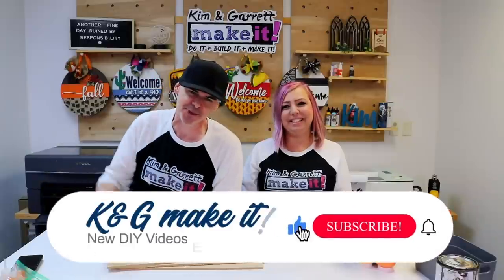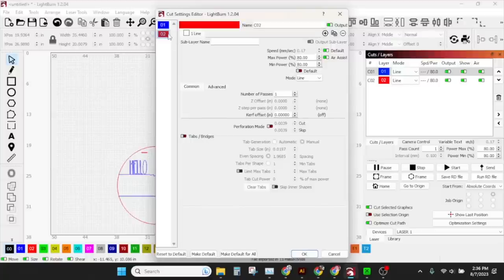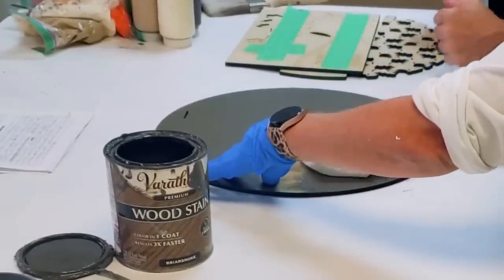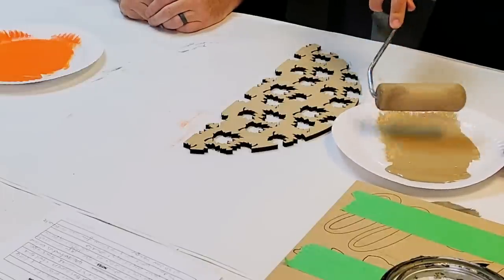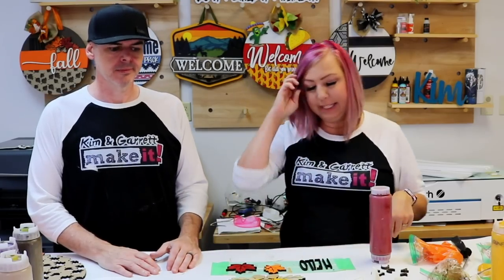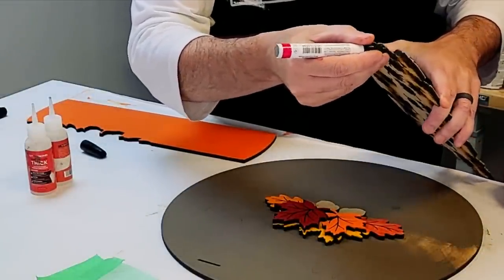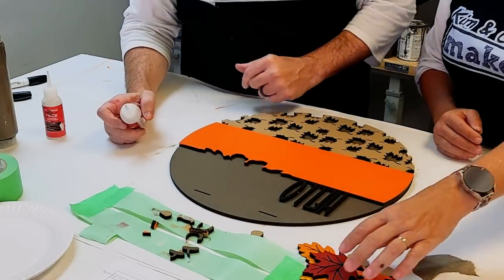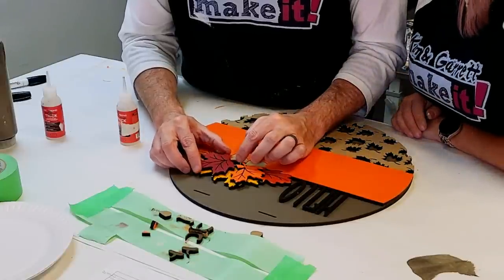Make Money with Laser Cut 3D Door Hangers | Step By Step Tutorial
Welcome to our step-by-step tutorial on how to elevate your laser craft sales with a 3D door hanger! In this video, we'll walk you through the process of creating a captivating 3D door hanger that will boost your sales and attract customers.

Whether you're a seasoned laser craft artist looking to enhance your sales or a beginner seeking to take your business to the next level, this tutorial is packed with valuable information and actionable advice to help you succeed.

So, grab your laser cutter, unleash your creativity, and join us in mastering the art of 3D door hangers! Elevate your laser craft sales today and start reaping the rewards of this innovative marketing tool.

Don't miss out on this opportunity to skyrocket your business. Watch our tutorial now and revolutionize your laser craft sales with 3D door hangers.